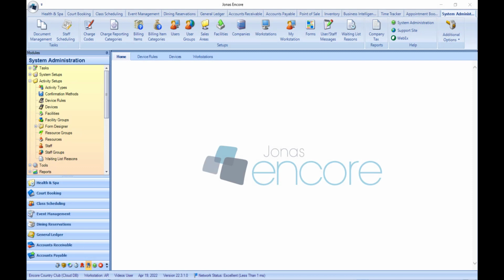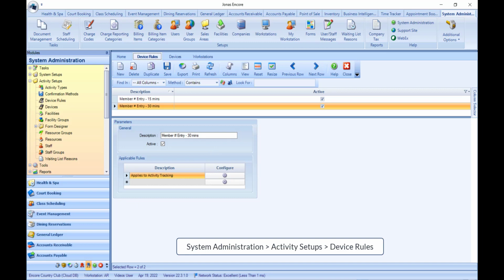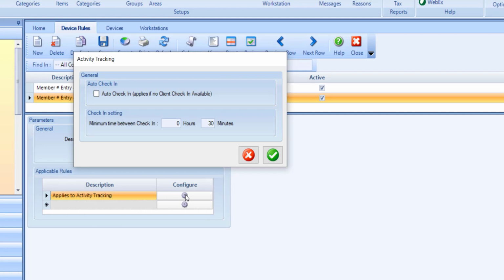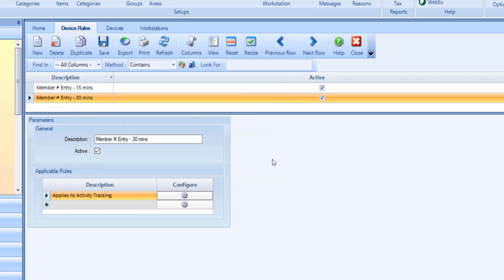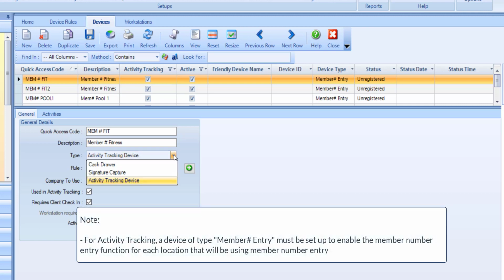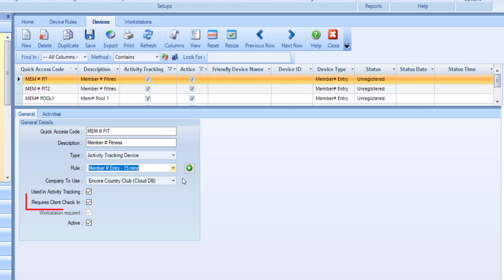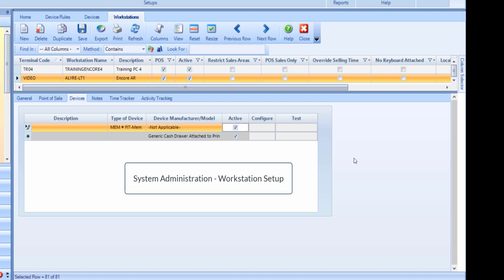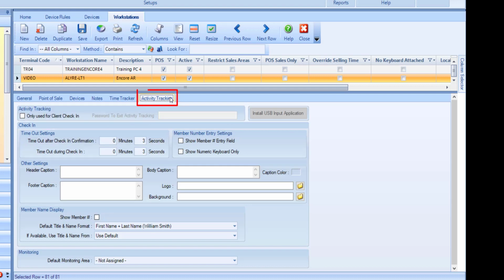System Administration - Devices and Device Rules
In this video we will review how to set up devices that can be used to connect Jonas Encore to third-party applications. Devices can be used for cash drawers, signature captures and Activity Tracking. We will also briefly review device rules that are utilized for the Activity Tracking module

0:00 Intro
0:33 Device Rules
2:26 Devices
4:00 Assign Device to Workstation